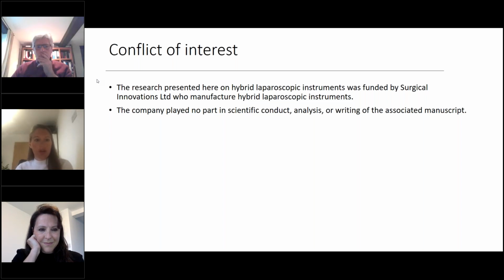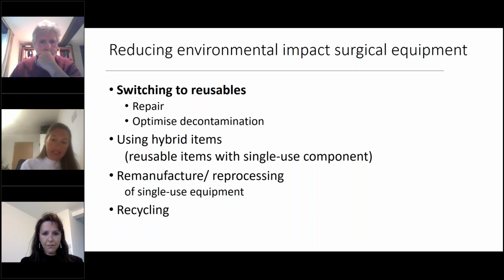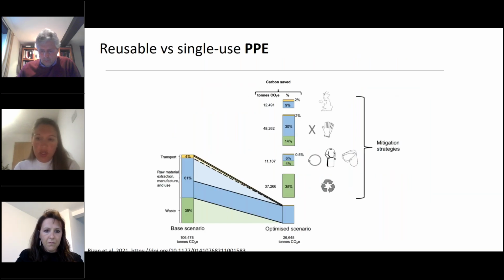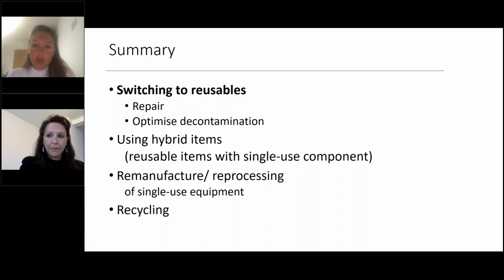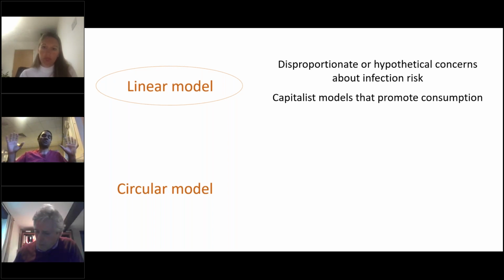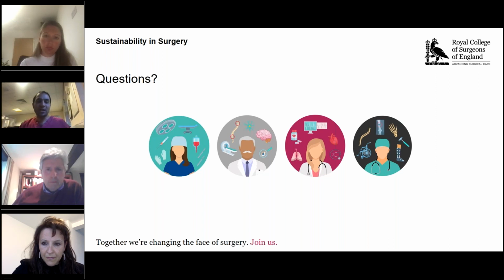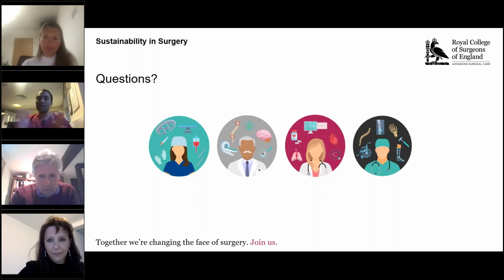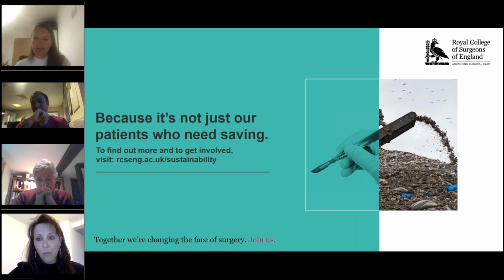Webinar Sustainability in surgery - disposable vs. reusable